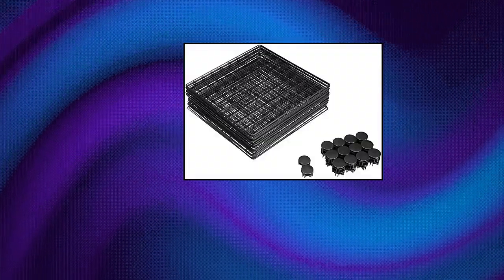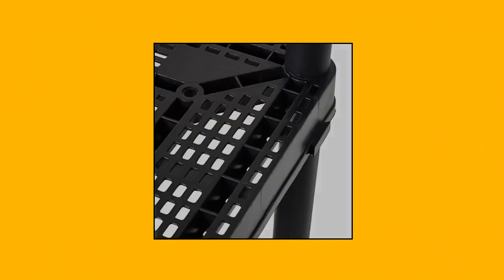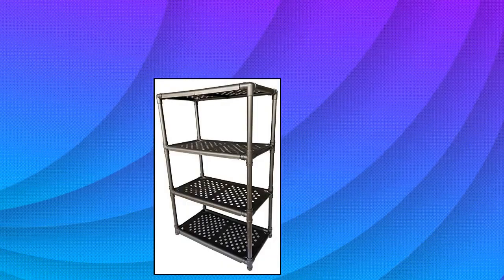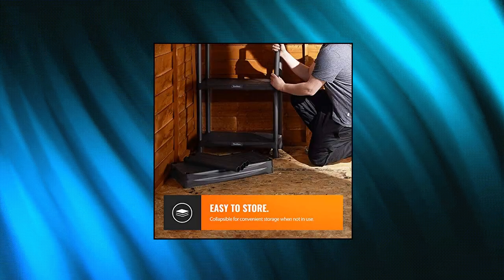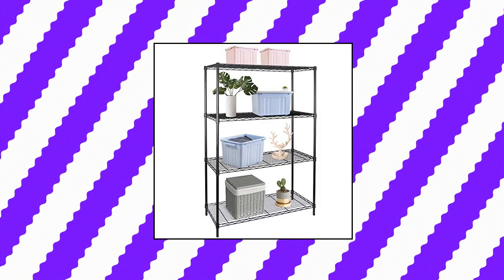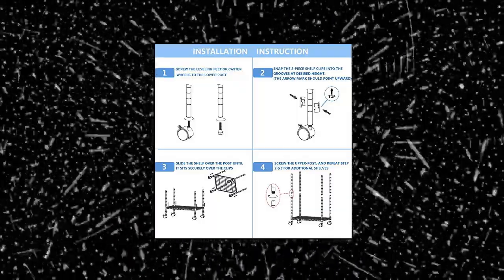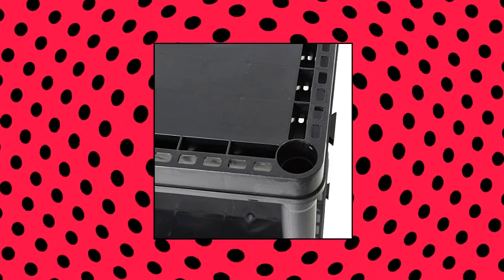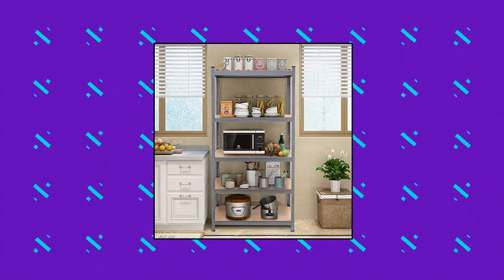Top 10 Tool Utility Shelves You Can Buy November 2022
Amazon Basics 6-Cube Wire Grid Storage Shelves

Gracious Living 14  x 32  x 54.5  4-Shelf Tier Resin Multi-Purpose Medium Duty Indoor Garage Storage Organizer Shelves

ALVOROG 5-Shelf Shelving Storage Unit Heavy Duty Metal Organizer Wire Rack with Leveling Feet and Hooks Adjustable Shelves for Bathroom Kitchen Garage  23.2Lx13.4Wx59.1H

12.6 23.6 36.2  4-Shelf Tier Plastic Multi-Purpose Tool Holder Storage Shelf Shoe Storage Rack Light Duty Garage Storage Indoor and Outdoo

VonHaus 4 Tier Garage Shelving Unit  Pack of 2  - Black Plastic Interlocking Utility Storage Shelves - Each Unit: 52 x 24 x 12 inche

Wire Shelving Unit Metal Shelf Organizer Heavy Duty Wire Rack Storage Unit Rack Utility for Bathroom Office Kitchen  Black

SUPER DEAL Black 4-Shelf Heavy Duty Storage Wire Shelving Unit for Restaurant Garage Pantry Kitchen Garage Rack  36L x 14W x 54H

Gracious Living 3 Shelf Fixed Height Solid Light Duty Storage Unit 12 x 24 x 33 Organizer System for Home

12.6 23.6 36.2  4-Shelf Tier Plastic Multi-Purpose Tool Holder Storage Shelf Shoe Storage Rack Light Duty Garage Storage Indoor and Outdoo

Simple Deluxe Heavy Duty 3-Shelf Shelving Unit

Tangkula 72  Storage Shelves

 To Get it you should Pay :: $199.9